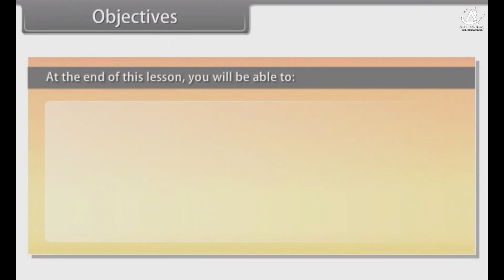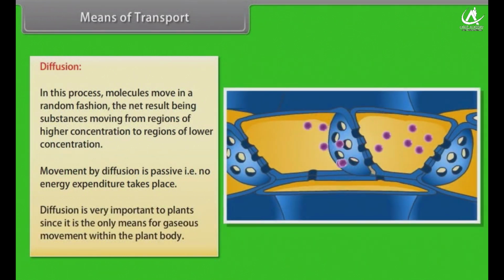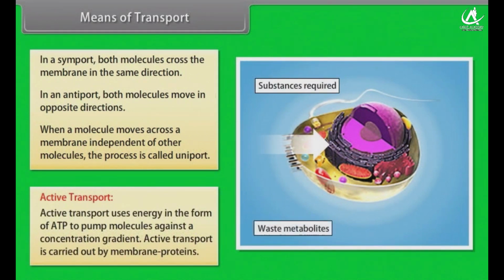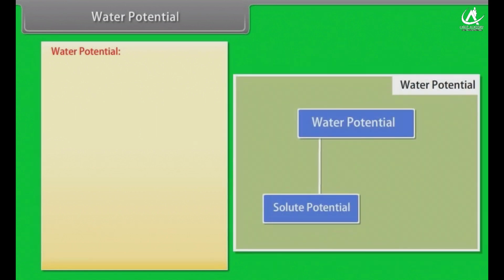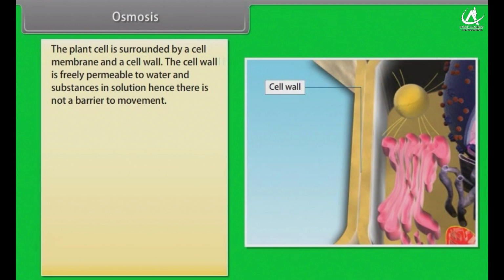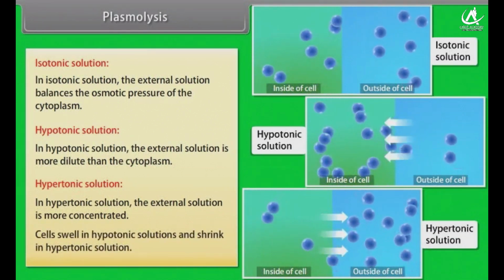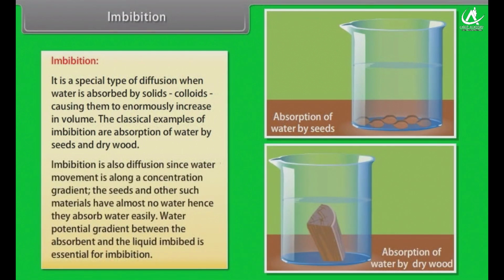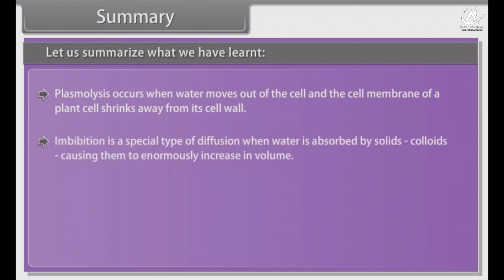Transport In plants, Class-11, Subject-Biology, In English